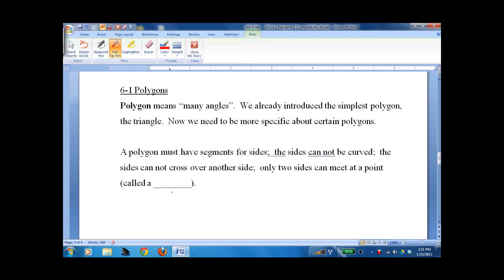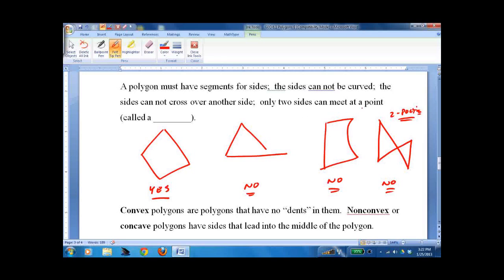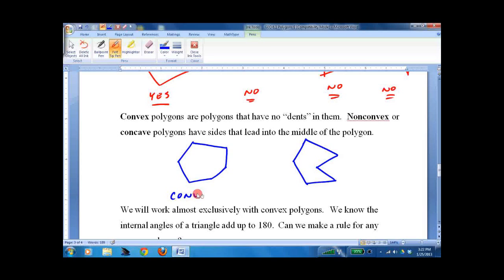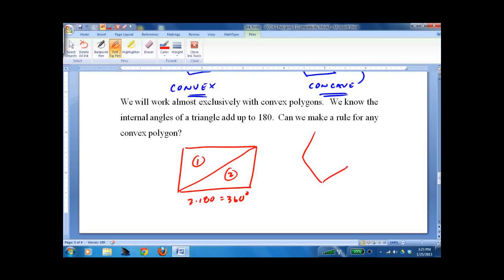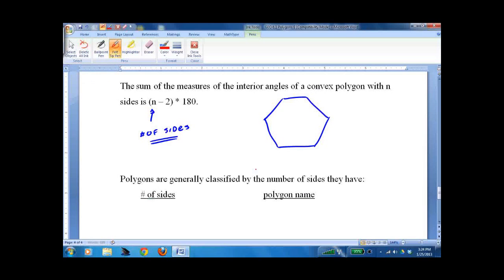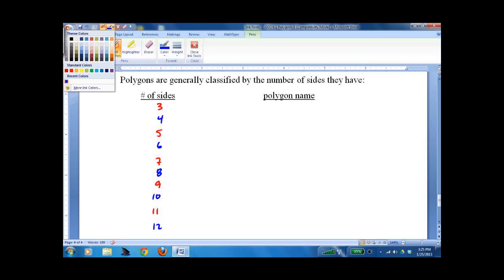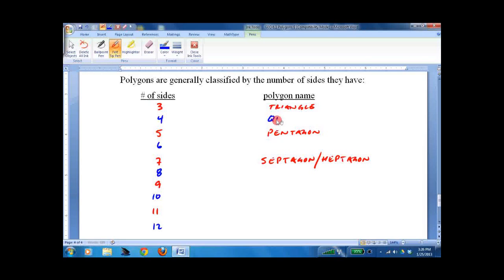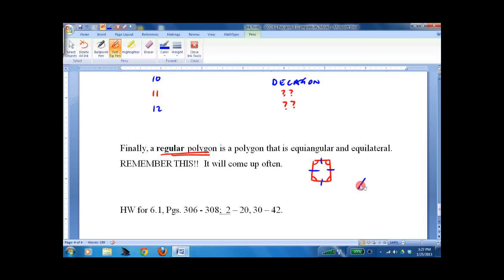GEO 6 1 Polygons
Geometry lesson on polygons